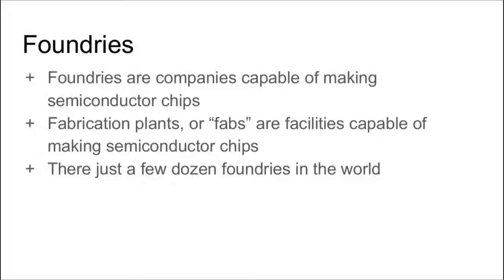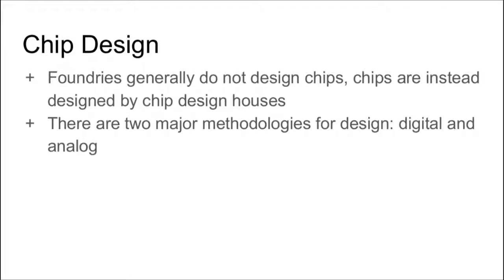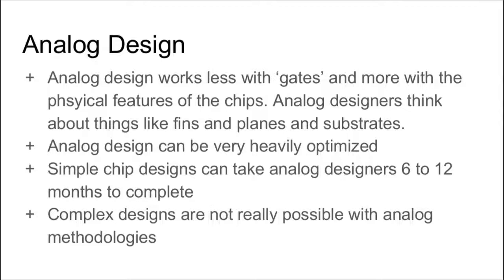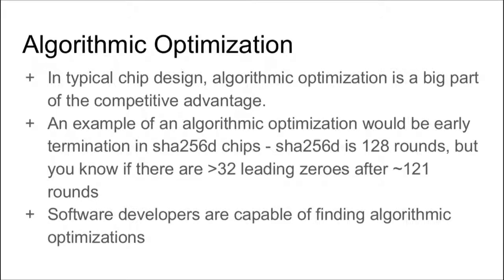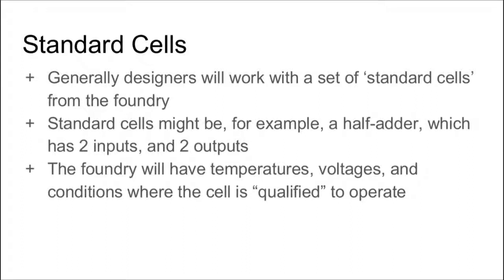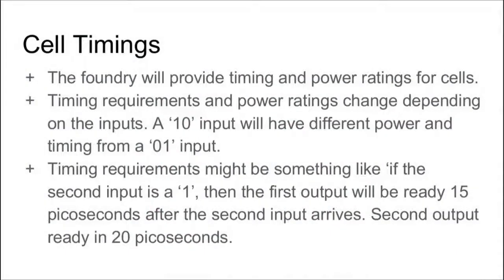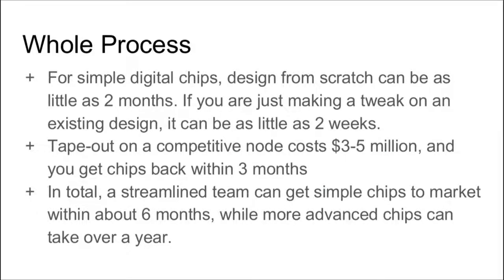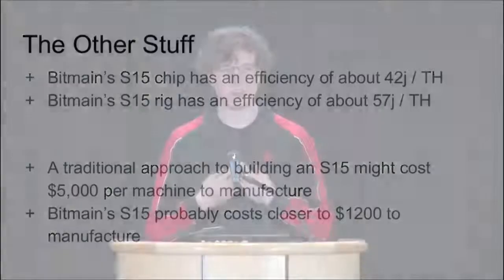ASIC design for mining - David Vorrick